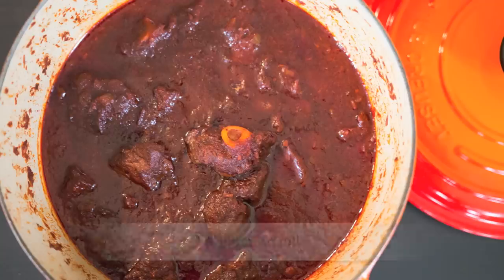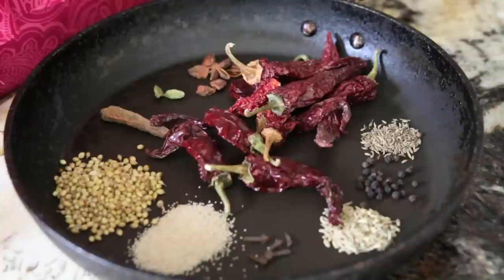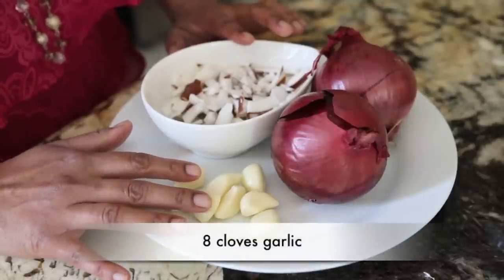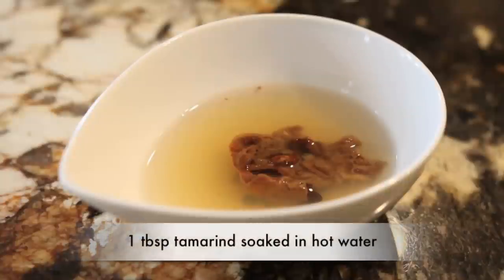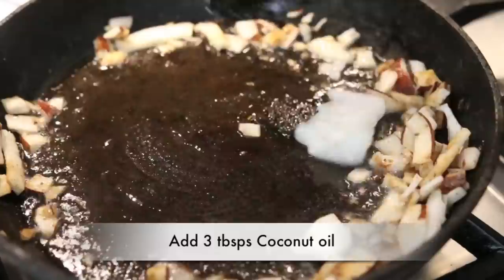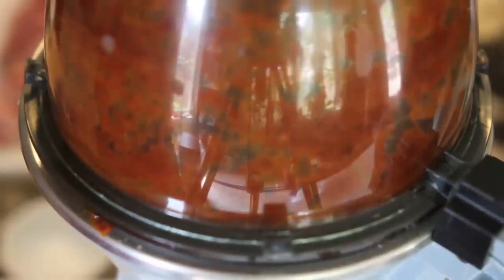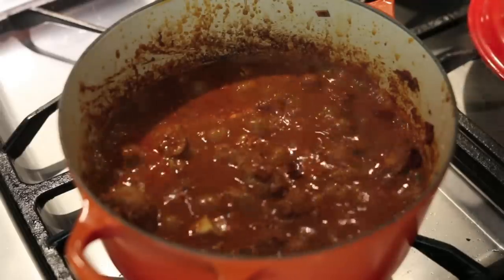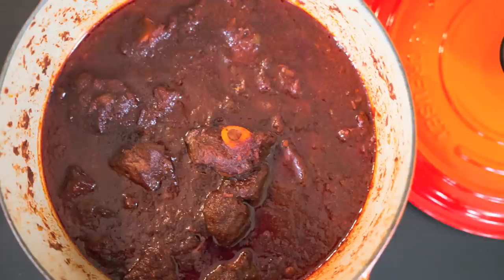Mutton Xacuti – Meat cooked in roasted spices and coconut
A traditional favorite in Goa, India Xacuti is well loved and for good reason. Meat, Chicken, Fish or even veggies are simmered is a blend of aromatic whole roasted spices like red chillies, cumin, fennel, coriander, cloves, poppy seeds, cinnamon, cardamom & star anise and blended with turmeric, roasted onion, garlic and coconut. The use of coconut oil in this recipe is traditional and very on trend today for it's health benefits. In this recipe, Mutton is used, but can be easily substituted for beef, lamb, chicken, fish or veggies. Recipe shared by my friend David D'souza of Dusty's Foodie Adventures

Presented by Karen Ahmed. Part of the Tastemade Network.

Ingredients
10 red Kashmiri chillies, deseeded
1/2 teaspoon cumin seeds
1/2 teaspoon peppercorn
1/2 teaspoon fennel seed
5 cloves
2 teaspoon poppy seeds
2 tablespoon coriander seeds
1 inch cinnamon
2 cardamom
1 star anise

1/2 tsp turmeric
8 garlic cloves
1 cup coconut(can use frozen, just defrost it)
2 red onions – one coarsely chopped and one medium dice
1 tbsp tamarind soaked in water
5 tbsps coconut oil
2 pounds bone in mutton(lamb leg or shoulder)
Lemon
Salt

Process
Marinate the mutton with some lemon juice and salt

Using a large pan, roast all of the whole spices and allow to cool

In the same pan add the onions and garlic, roast and remove to cool

Add the coconut and follow with 3 of the 5 tbsps of coconut oil, remove and cool

Using a food processor, add all the whole and dry spices together with 1/2 tsp of turmeric and grind to a fine powder

Add the onions and garlic and a little bit of water and blend

Add the coconut and the melted oil and blend

Repeat this process if required to get a smooth paste

In a deep sauté pan or casserole, add two tbsps of coconut oil and sauté the second onion cut in a medium dice

Add the spice paste or masala and fry for a minute

Add the mutton

Add some water to the food processor to free all the stuck on paste and add to the spice paste together with the soaked tamarind

Cook for 40 mins covered, stirring frequently to prevent burning, add salt, a pinch of sugar and water as required

Before serving, squeeze some lemon juice over the Xacuti to enhance the flavour!